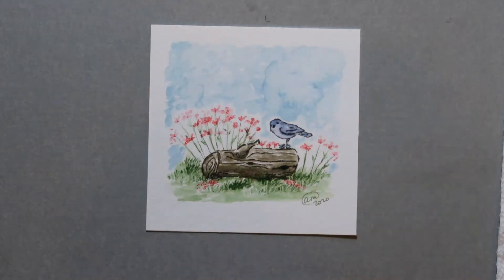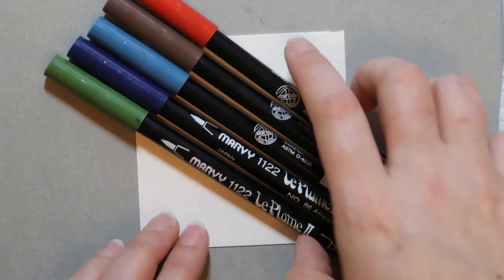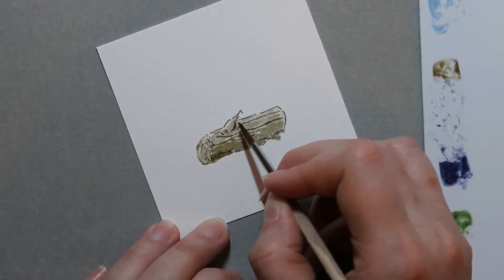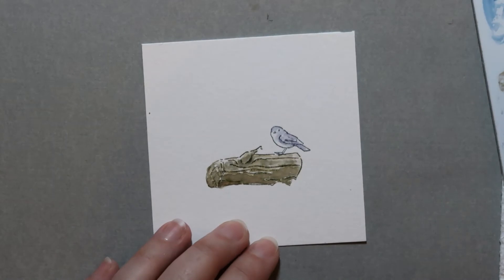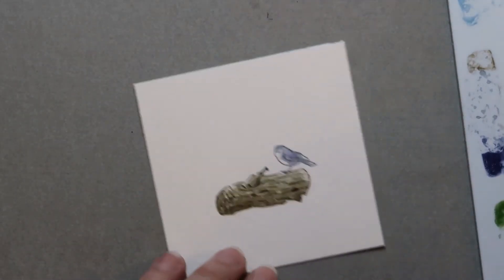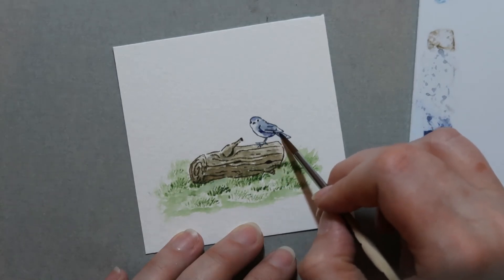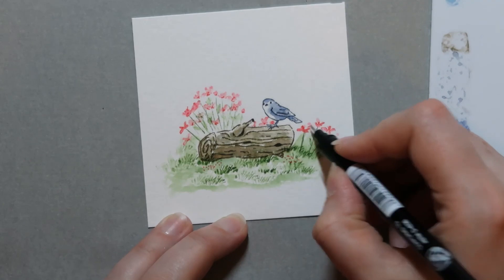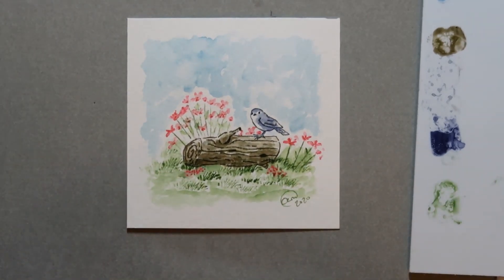Bird on a Log Watercolor Painting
I'll walk you step by step on how to create this mini watercolor painting using stamps.